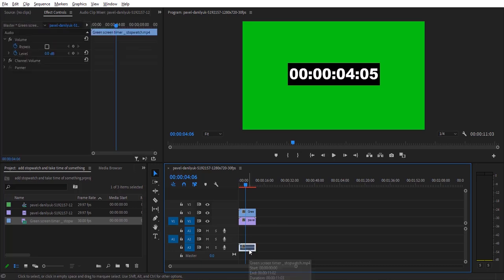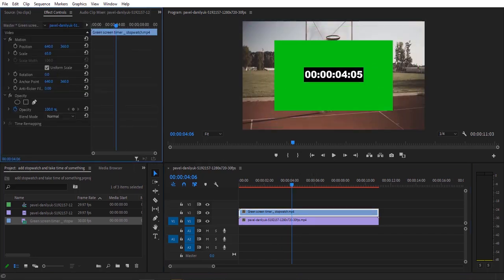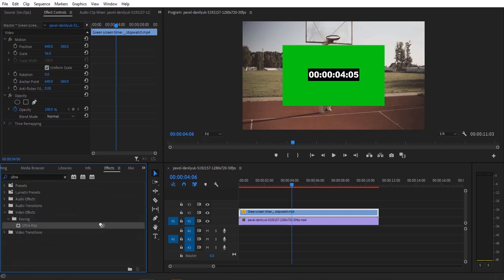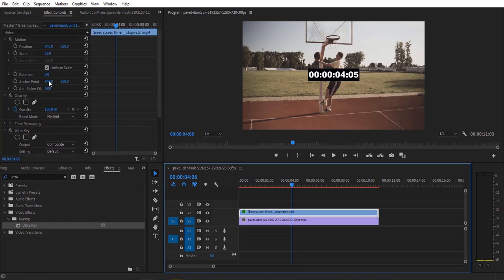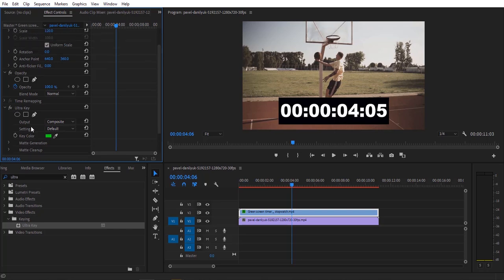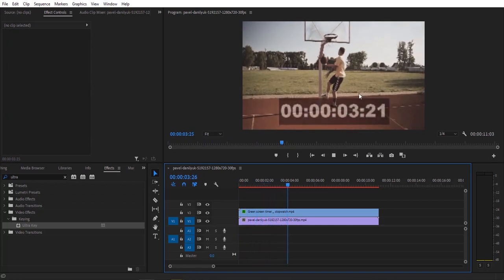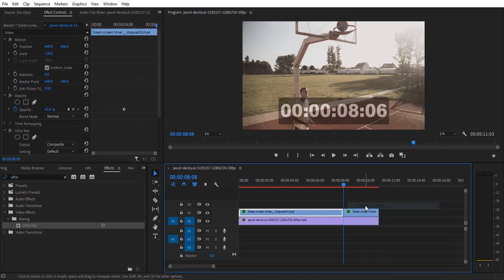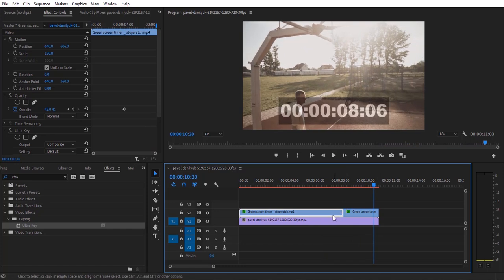Add Stopwatch And Take Time Of Something - Premiere Pro Tutorial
In this video i show you how to add a stopwatch in your video with green screen and then freeze the timer in a specific time.

00:17  add videos needed
00:37  add a timer
01:05  using green screen effect
01:50  freeze frame